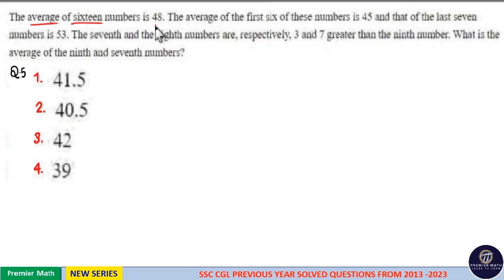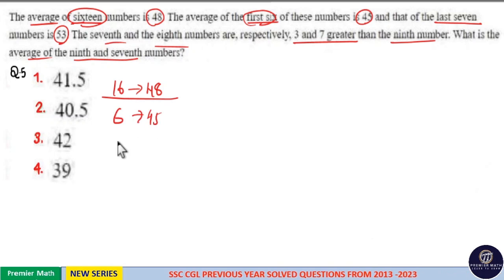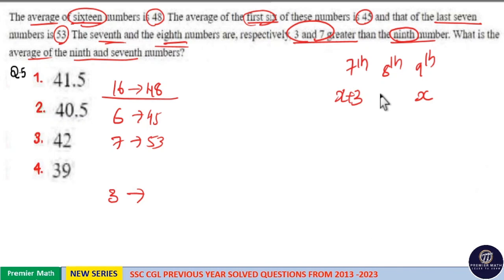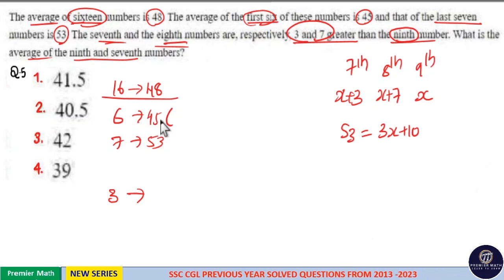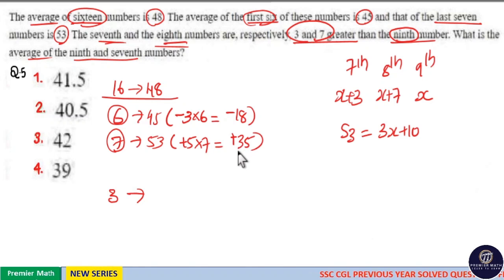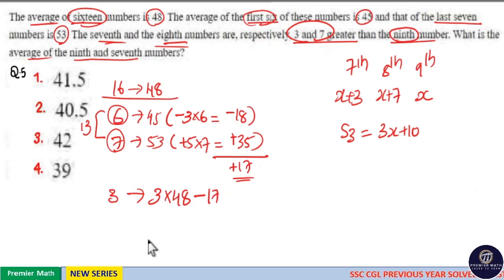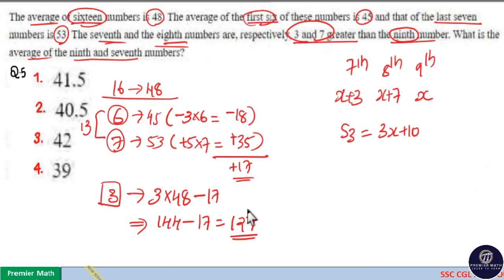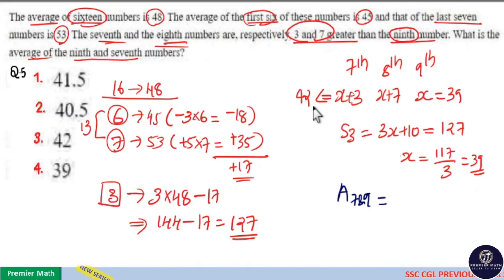The average of sixteen numbers is 48. The average of the first six of these numbers is 45 and that o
cgl previous year question paper tier 1 (13/04/2022)

00:00 The average of sixteen numbers is 48. The average of the first six of these numbers is 45 and that of the last seven numbers is 53. The seventh and the eighth numbers are, respectively, 3 and 7 greater than the ninth number. What is the average of the ninth and seventh numbers?